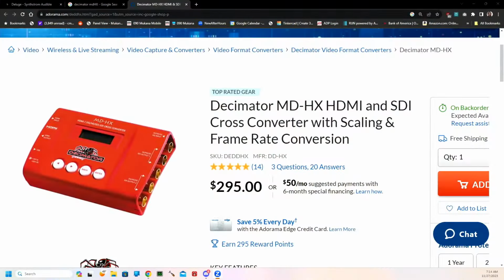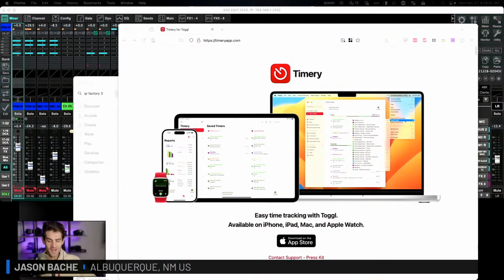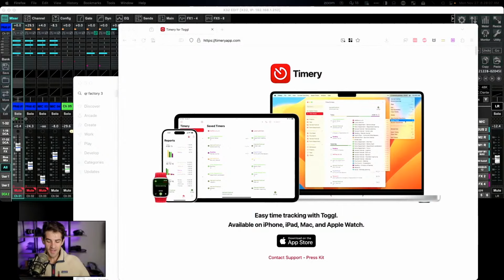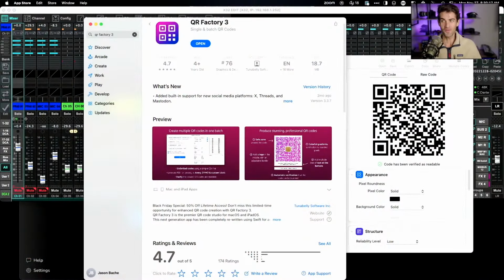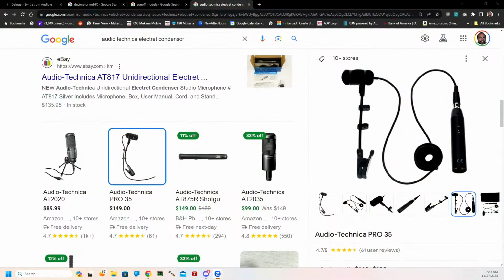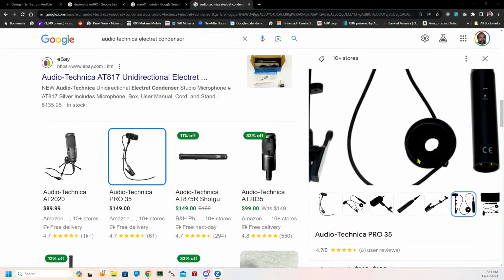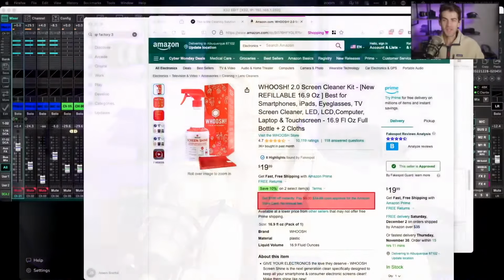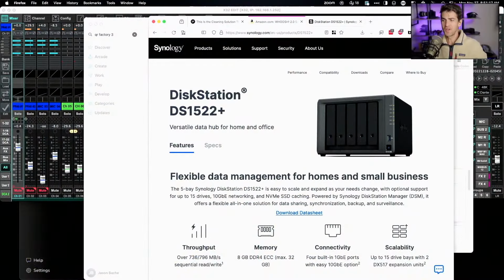Managing Meetings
Meetings can be either the lifeblood of an organization... or a drain on productivity.

4 43 Offset
00:00 Start
00:54 To be able to participate in three different Zoom meetings/events simultaneously, does one have to register three different Zoom accounts with three different email addresses, or is there a way to register more than one participant under one e-mail?
02:35 Morning Everyone! What is the Panel's take on bluetooth button devices for virtual presentations/production like our friend Felippe demonstrates with the Flic button?
07:17 Have you seen the new Canon PTZ [link]
09:34 Running a Rodecaster Pro II into the mic in of ATEM Extreme ISO (yes, I've toggled mic/line) and I get horrible buzz on the headset out. The buzz ISN'T in any recording or streaming to YouTube, is this an issue with headset preamp? Anyone else get it
13:07 What is a reliable yet cost effective way to split an sdi signal?
15:37 I’m being asked to livestream from 10 different locations on a college campus for an upcoming festival. These streams will be simultaneously delivered to the client’s YouTube account(s). Any obvious concerns? 600mbps up at each position.
17:32 Hj Panelists! I was wondering if there is a difference in quality of the stream between Atem Extreme's encoder and Kiloview G2 Encoder? Thanks!!
18:52 For live streaming conventions booth to booth,would this be the ultimate? [link]
27:34 Morning Everyone! What's the panel's take on time-tracking apps - effective or not? If yes, which ones does the Panel use or recommend for the Mac platform?
29:49 What is the name of the QR code generator for MacOS that the panel has previously recommended? I would like to create QR codes over which I have full control.
30:54 Do you know any wifi power switch that can be controlled by mac os? The idea is to make a fully remote podcast studio with fixed cameras and turn it on by wifi.
33:02 When there is a large on-site gathering as well as remote attendees, what are some ideas about how to enable the remote participants to be seen in the room.
43:23 The Sony FX-30 Super 35 is now selling for $1,599. Would you pull the trigger?
44:18 In an event where we have 3 panels in-house and 1 coming virtually over Zoom. Do I need to worry about doing mix-minus. Doesn't Zoom have in-built mix minus? And how about G Meet? Does it also have in-built mix minus?
47:00 How would you mic an audience-based choir to record them singing with on-stage talent in a historic 800 seat theater?
49:01 what cleaning cloth would you recommend for cleaning Apple devices, such MacBook air/pro and displays/LED TV in general
50:20 Do the panelist use a NAS on their home WiFi for music/pictures? If so, what do you recommend to share all that holiday music :-)
51:31 Holiday gifts! What are you giving or have you given in the past to clients and/or vendors? What are memorable holiday gifts you’ve received?
56:11 I recently received my Synthstrom Deluge back from its upgrade (replacing a 7-segment LED display with an OLED display) and it makes the device so much more usable! What "convoluted" UI/UXes stand out for you? ([link])
57:25 My friend emailed to say he has a few Raspberry Pi 3B+ for me. How can I use it in my live production?

01:00:06 *** Panel Discussion - Managing Meetings ***
01:27:42 Any thoughts on what kind of meetings which are best suited as remote ones and what do work better as physical ones?
01:30:22 How do you kindly ask someone to talk more or less during a meeting? Why might this be an issue either way?
01:34:07 What tools do you use to keep meetings on the agenda, timely, and not falling into lengthy side discussions?
01:37:34 How are you using AI like ChatGPT before, during and after meetings. What about Whisper to transcribe and sum it up using GPT.
01:38:56 Are there any documentaries or video case studies about meetings and meeting culture in companies of various sizes? As someone who's never worked in traditional corporate, all I have to go on is the office TV show, which has to be a parody.
01:40:14 Using Office Hours as an example, how do you deal with experts who can fill the entire agenda on their own? Who decides when to bring the group back on topic?
01:43:42 When do you send prepared material prior to a meeting? Or do you hand it out at the meeting?
01:47:51 Can you differentiate a "scrum" from a "meeting"
01:50:06 Tell us about your worst meeting
01:54:06 How do you "Decode" body language?
01:58:12 When I schedule or call meetings I tend to schedule them on odd times - i.e. 10:25 vs 10:30 if only to keep people on their heels.What are some other tactics to keep the upper hand?